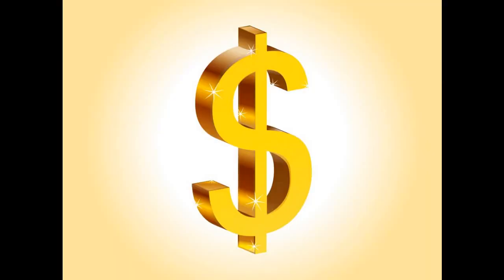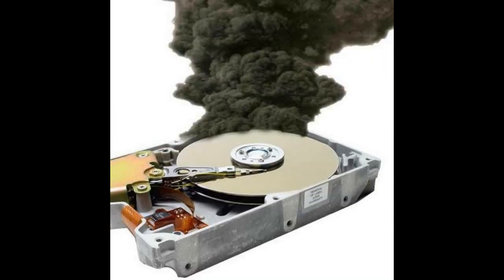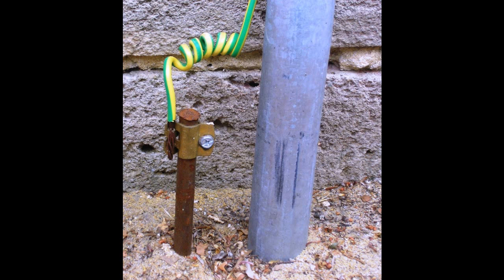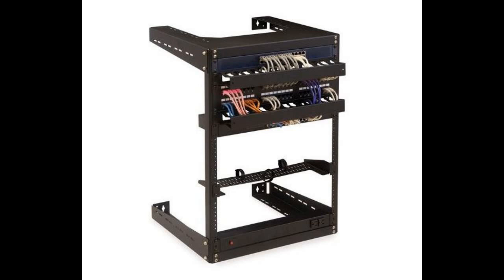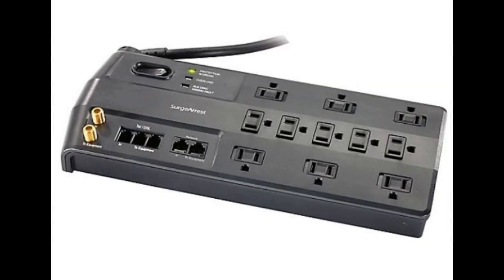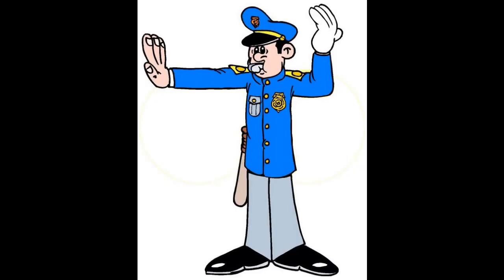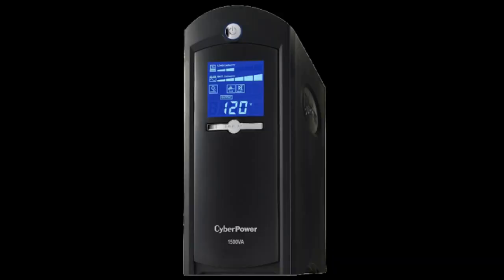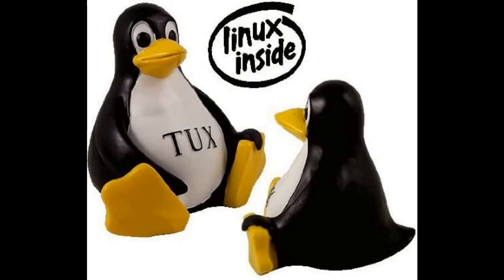Lightning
Explains the effects of lightning on NVR/DVR and camera systems.